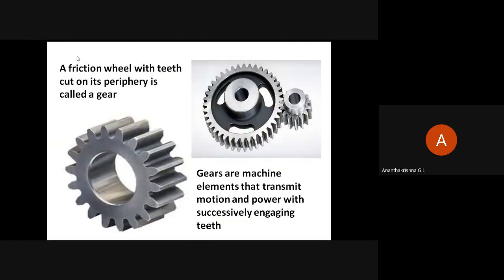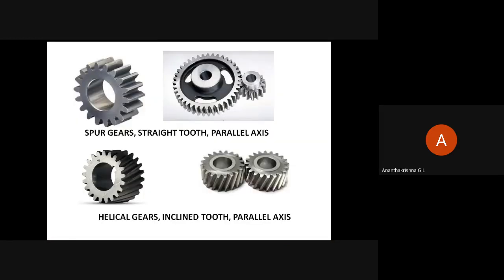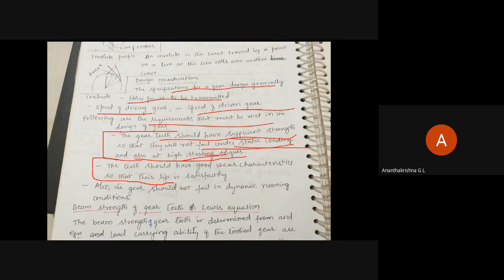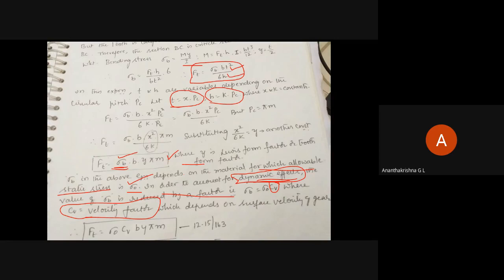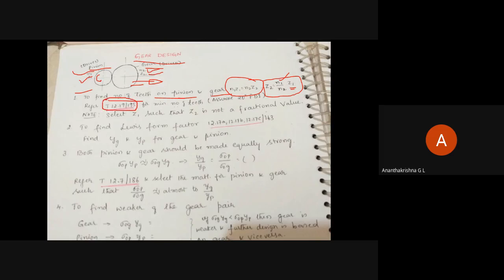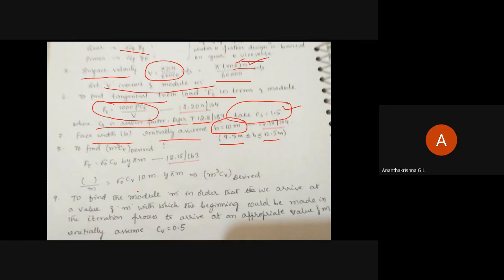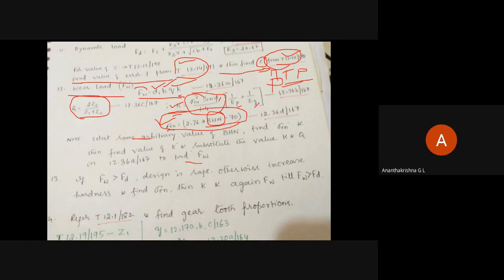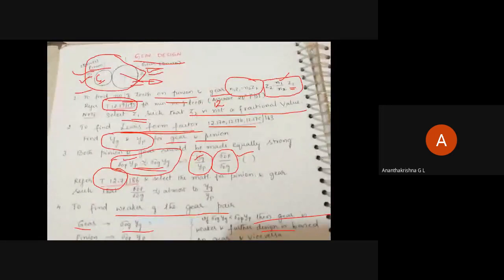VI SEM DME II 01 06 2020